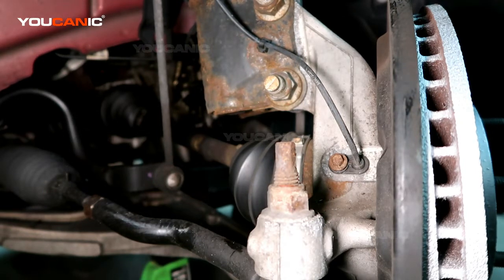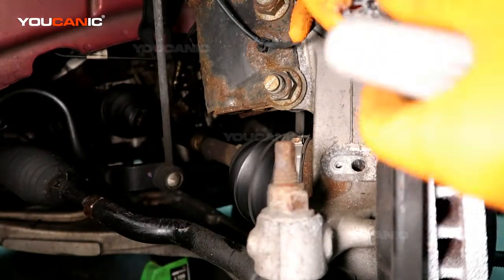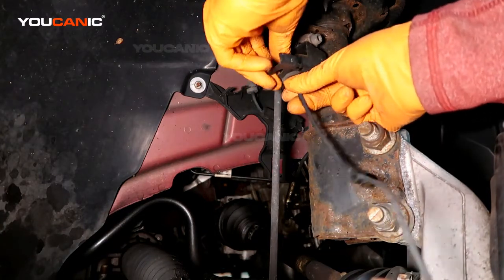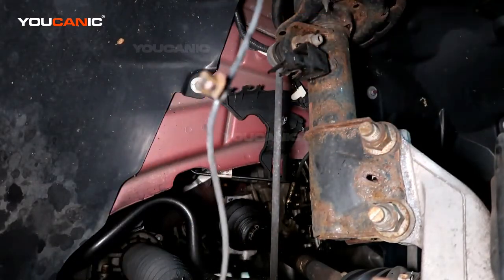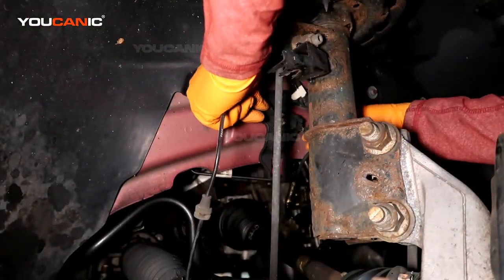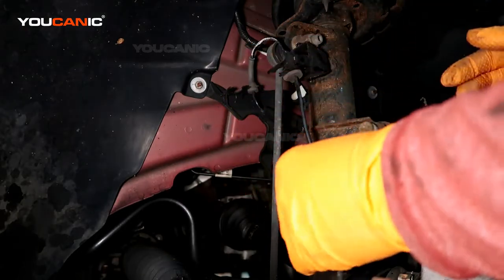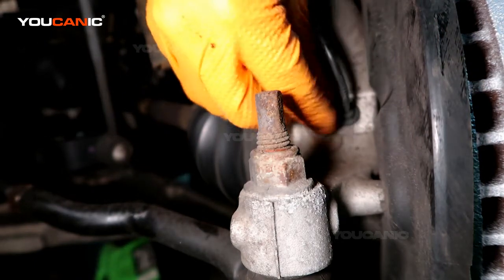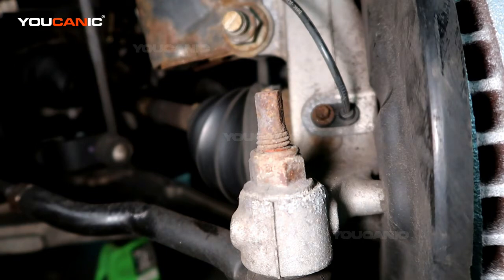2013-2020 Ford Fusion Wheel Speed Sensor Replacement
This tutorial demonstrates replacing the wheel speed sensor on a 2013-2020 Ford Fusion. The video provides step-by-step instructions and visual aids to guide the viewer through locating and removing the old wheel speed sensor, installing the new sensor, and testing the new sensor for proper functionality. The video also highlights the importance of using the correct replacement part and taking necessary safety precautions when working with brake and sensor components. The video is intended for Ford Fusion owners who want to learn how to replace their vehicle's wheel speed sensor themselves and save on maintenance costs.